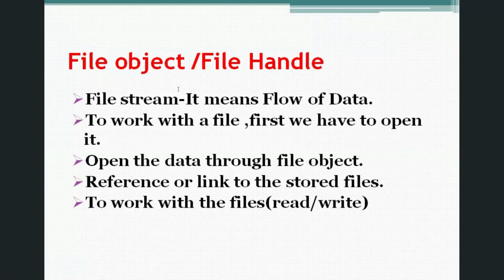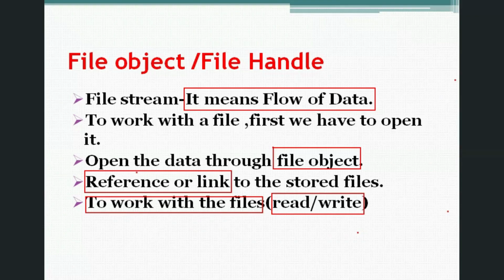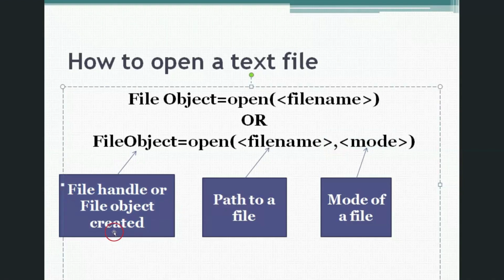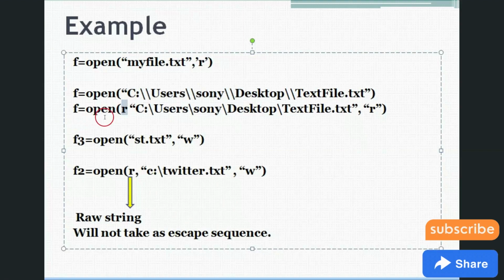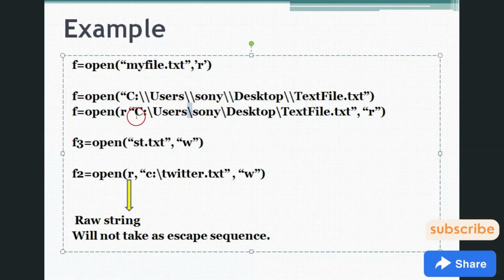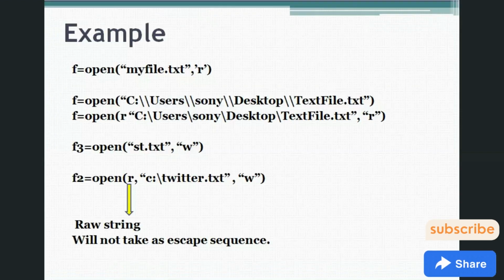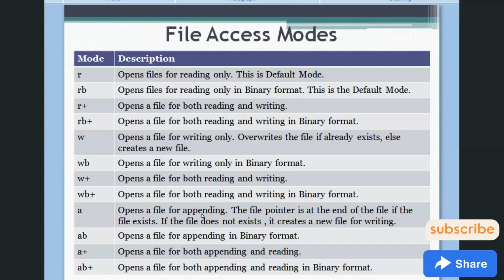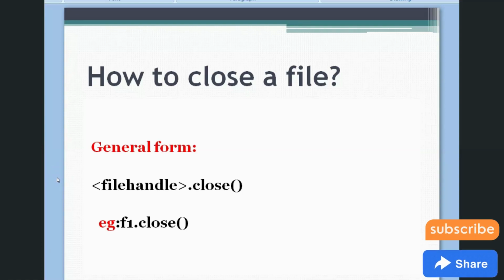File Handling in Python|PART 1 | Class 12|FILE ACCESS MODES|CBSE Class 12 Computer Science